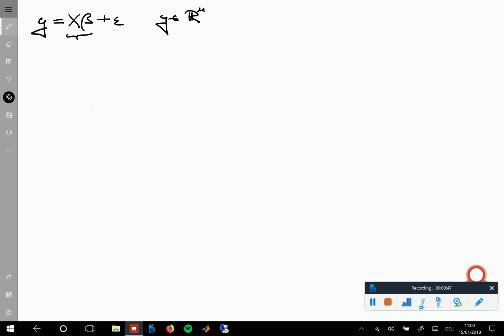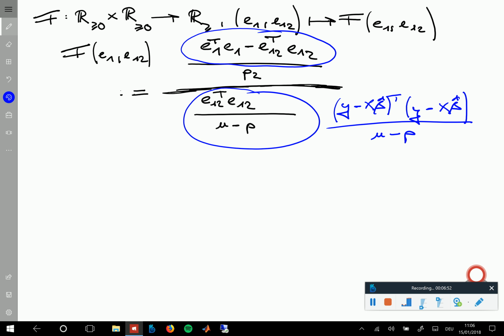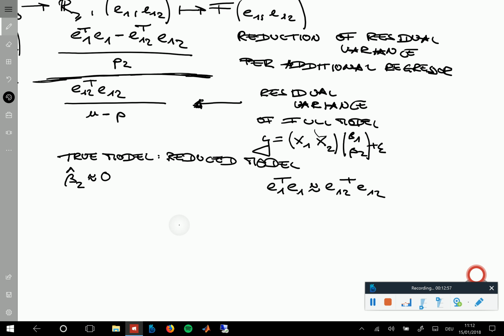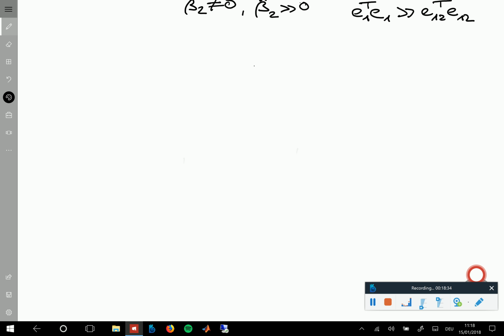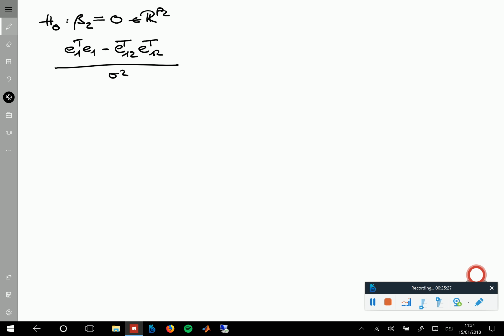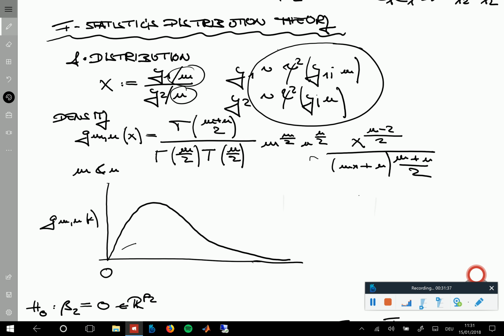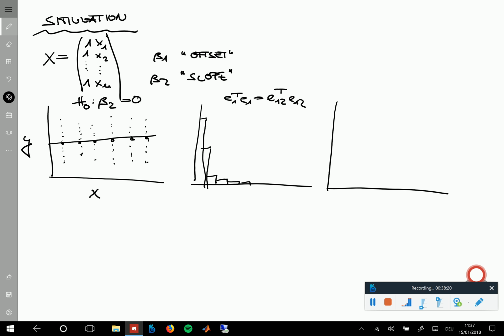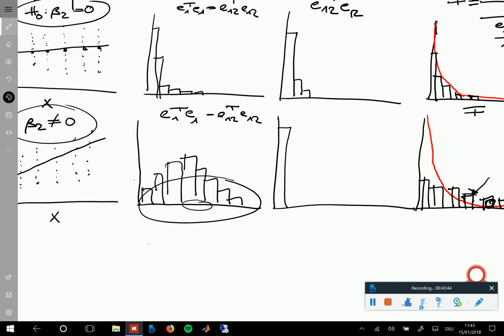F statistics II